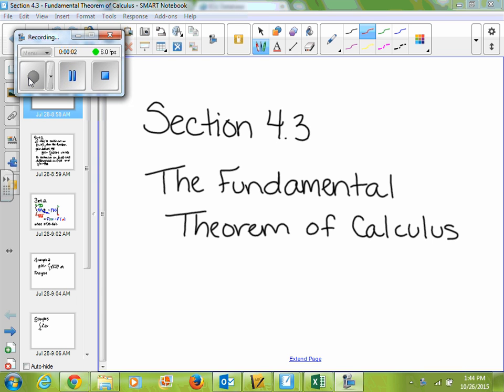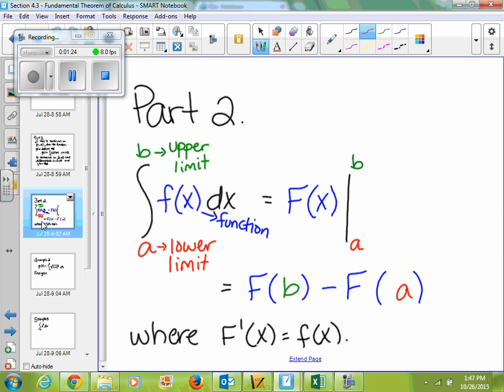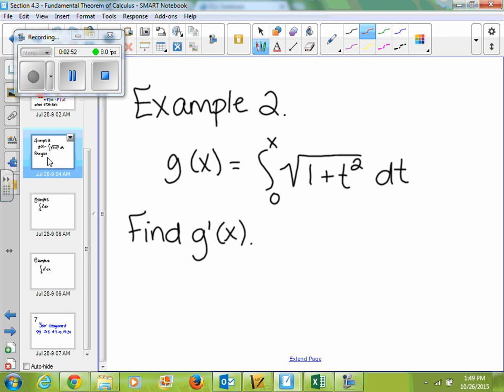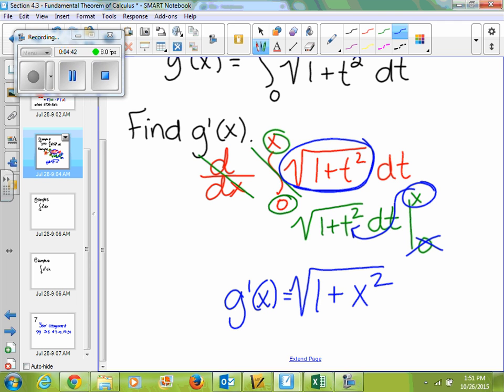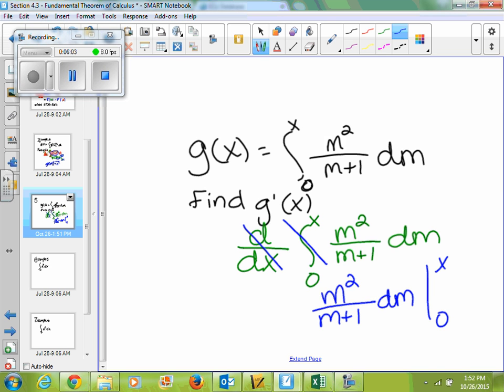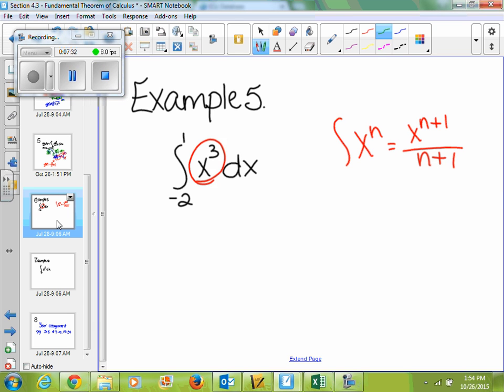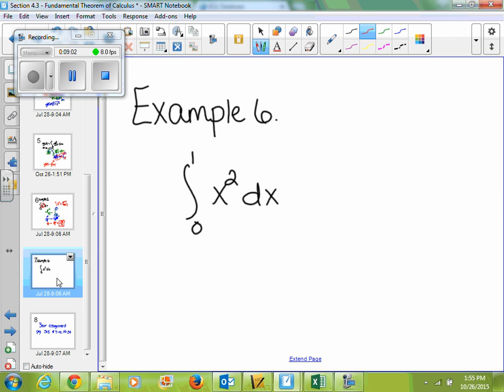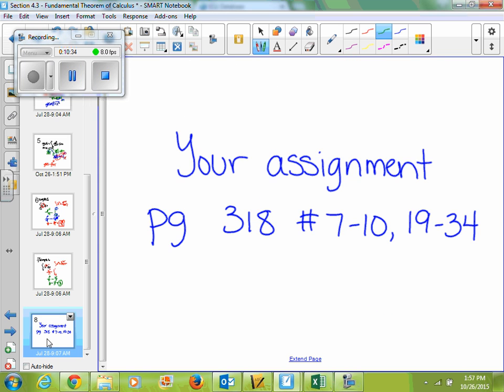Calculus 4.3 Fundamental Theorem of Calculus